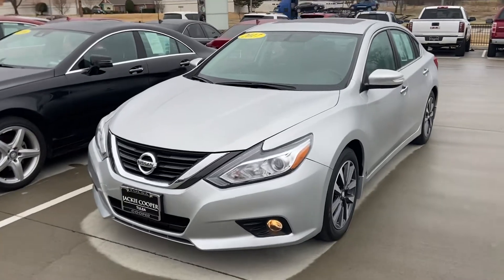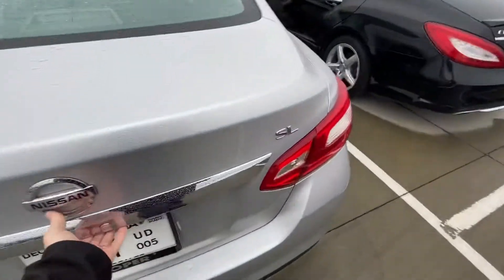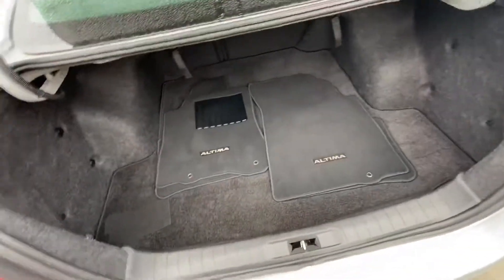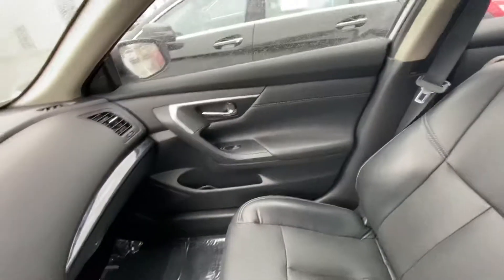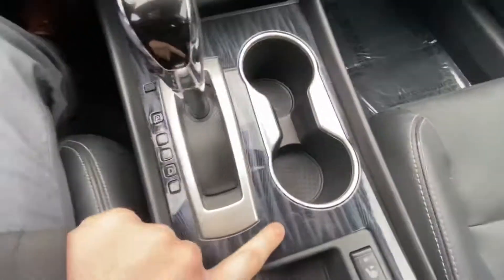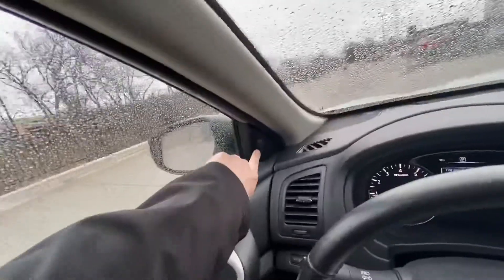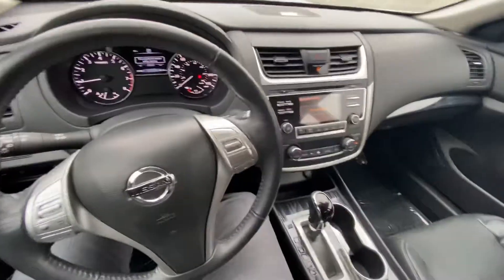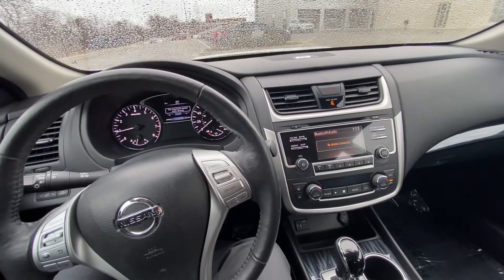Connor- 2017 Nissan Altima SL